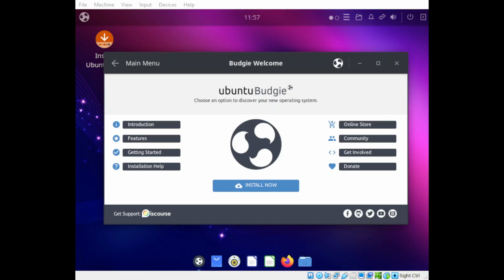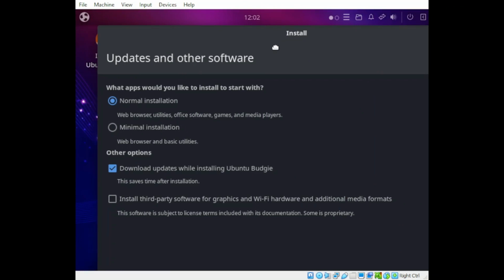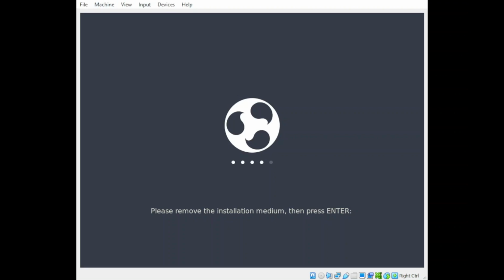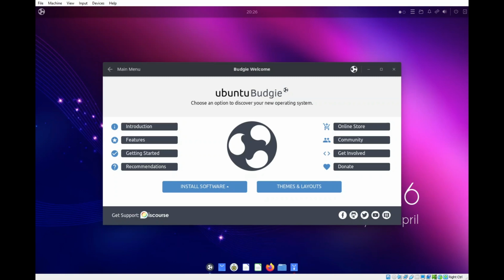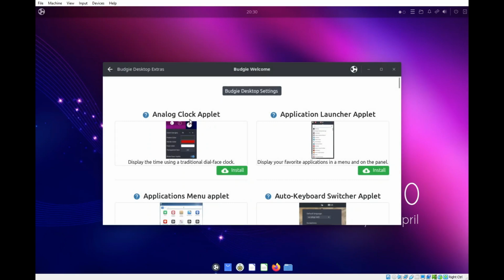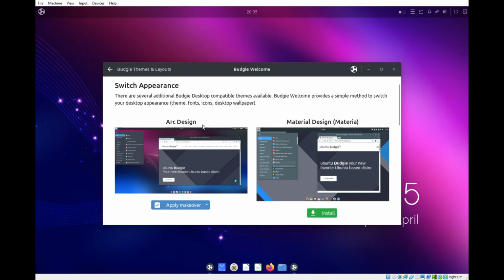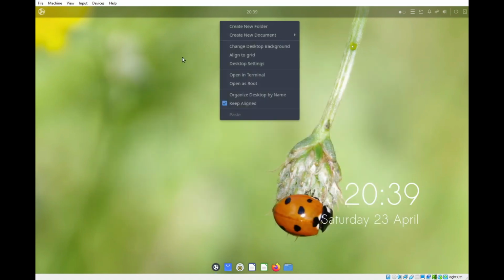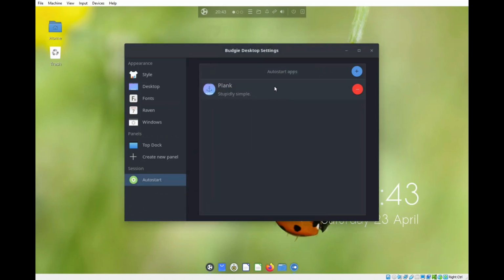REVIEWING UBUNTU BUDGIE 22.04 "JAMMY JELLYFISH" - THE LATEST UBUNTU BUDGIE IS FINALLY HERE!!